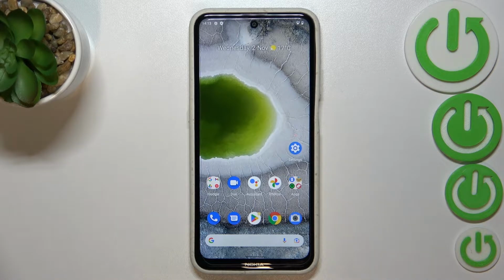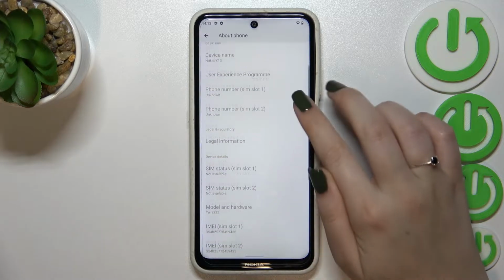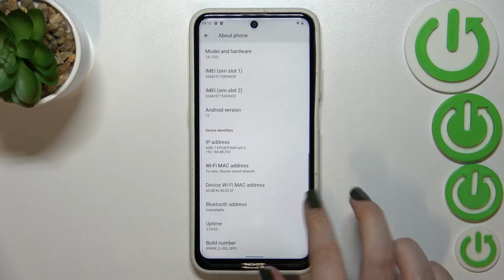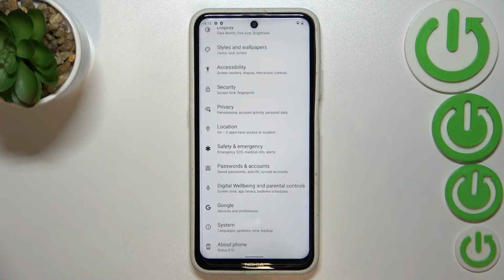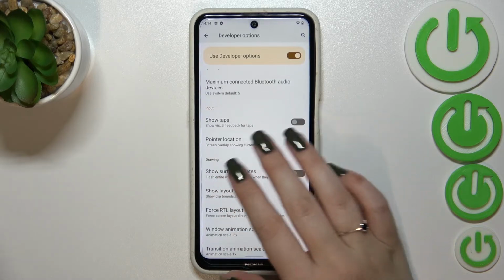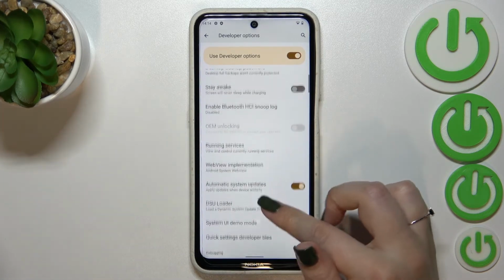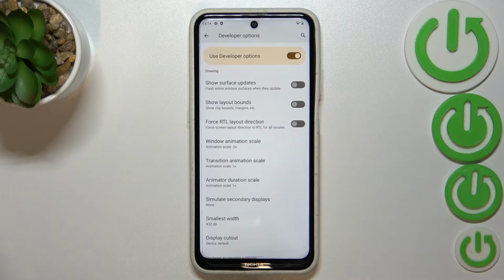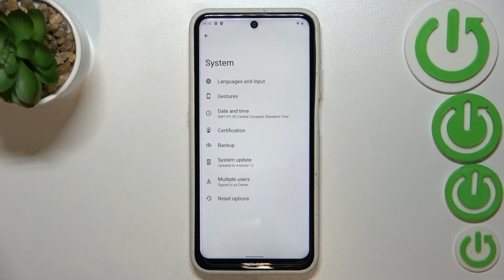NOKIA X10 - How To Enable Developer Options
If you want to get dev settings on NOKIA X10, with this video you can learn how to do it. By following our Instructions video you'll see how to easly show developer settings for NOKIA X10. You can find more useful guides on our YouTube channel HardReset.Info! if you have any trouble with any kind of device like Smartphone, Smartwatch, Headphones, Routers, Smart TV, etc... solution should be there!

How to enable developer mode on Nokia X10 ?
How to activate developer settings on Nokia X10 ?
How to show developer options on Nokia X10 ?
Nokia X10 Developer settings ?